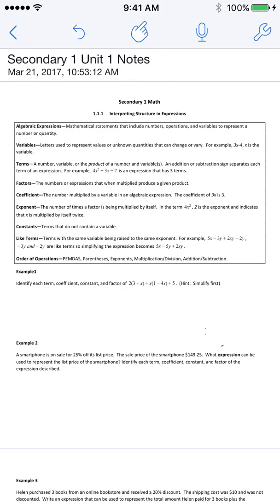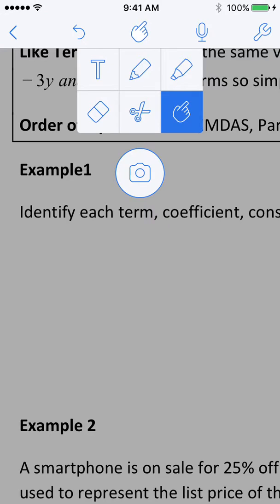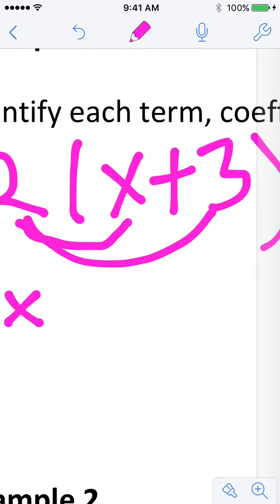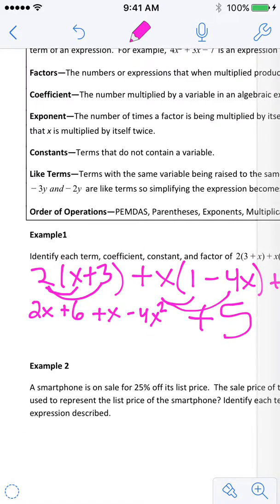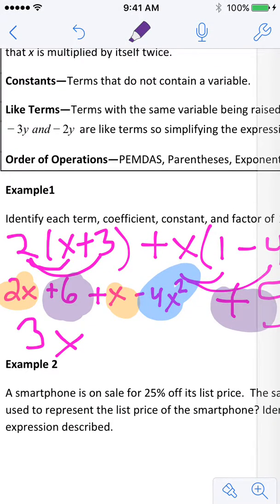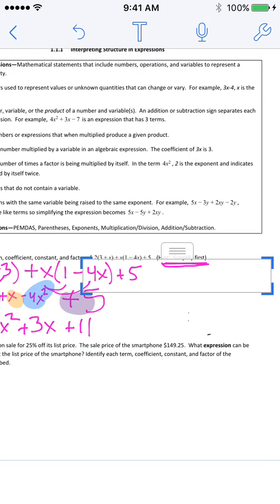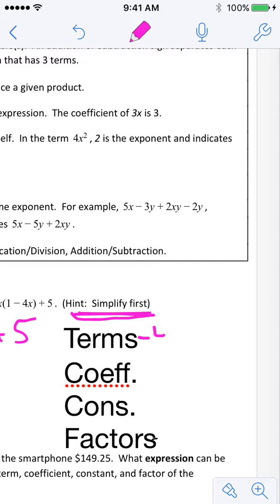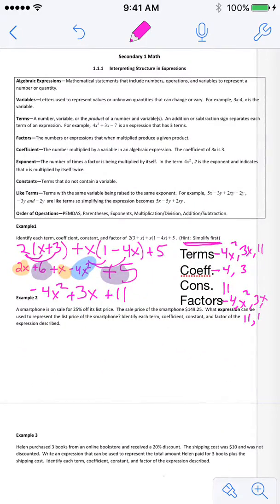demo video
1.1.1 notes demo